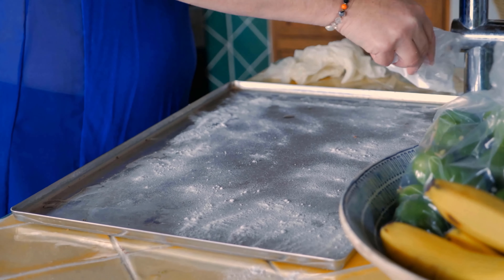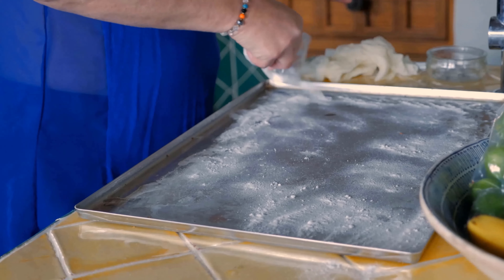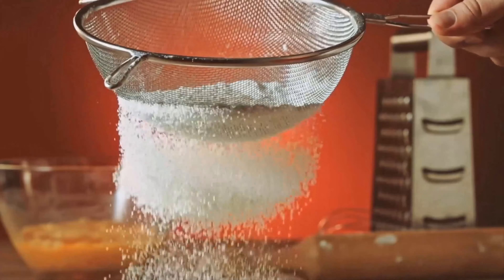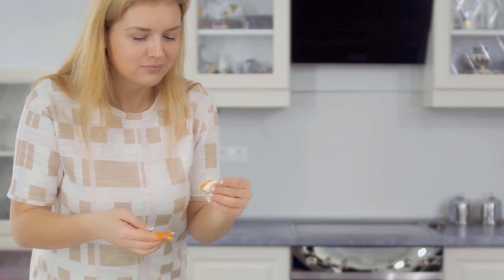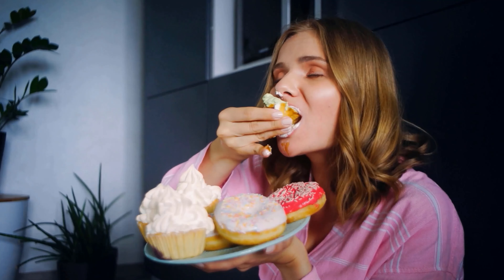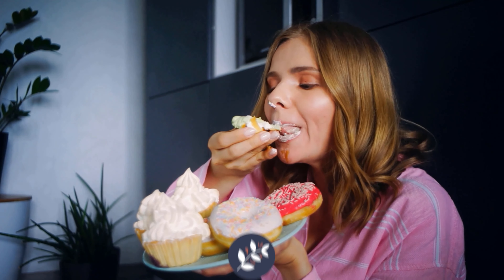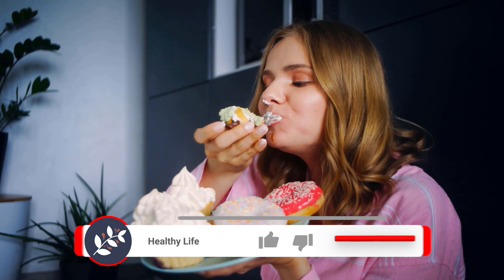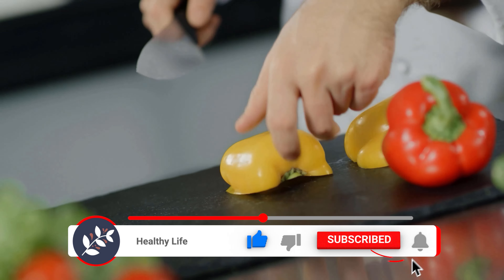Baking Soda for FAST Weight Loss 😱 Secret TRICK Revealed 💥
Would you like to lose some weight? - Here we show you a secret trick how it can work with baking soda!

Have you ever heard that you can lose weight with baking soda? What sounds a bit strange at first glance, is actually a secret trick! For this you should not use the baking powder, which you know from the supermarket, but the pure sodium bicarbonate. You can get this almost everywhere. In the video, we explain to you how losing weight with baking soda works and what you have to do so that the pounds fall off. Try it out if you want to lose some weight!